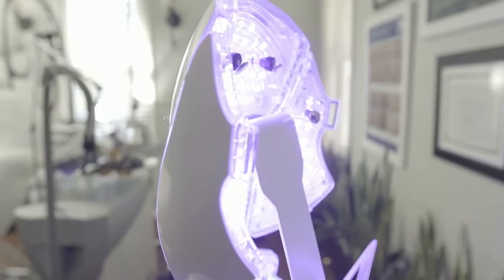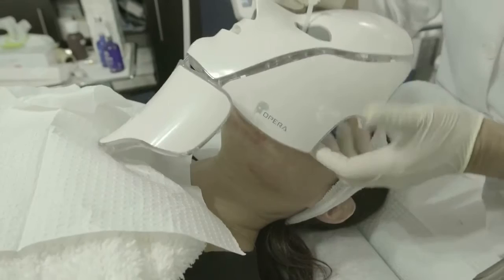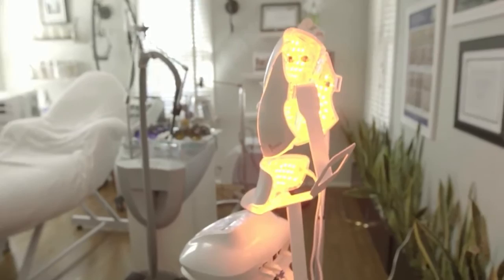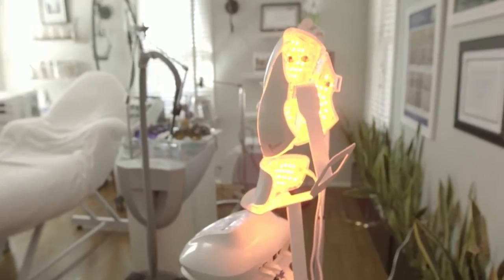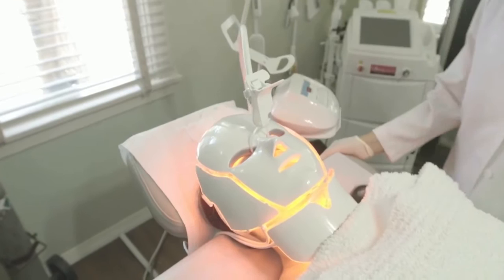The Opera LED Facial Mask @ Wellskin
This is the OPERA LED facial mask in action at Wellskin. LED Aesthetics currently supply this throughout the UK.